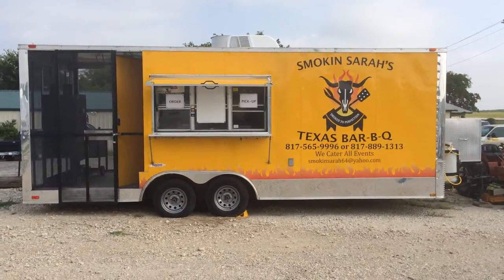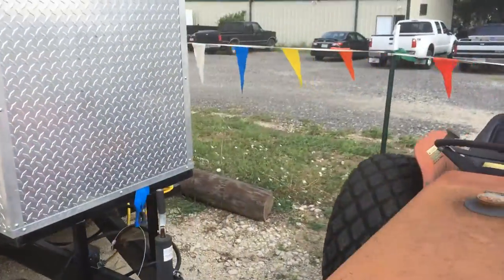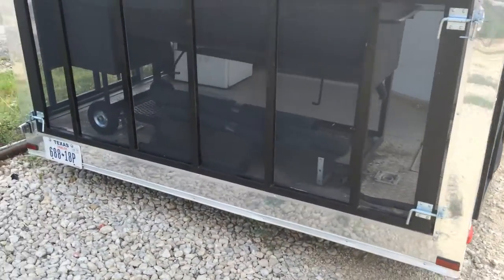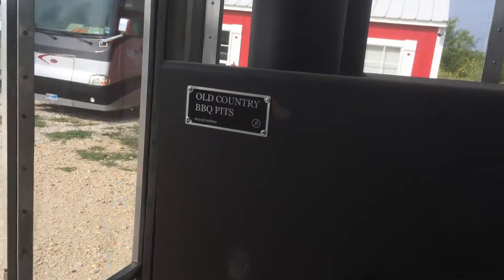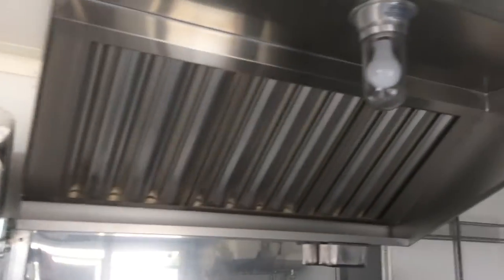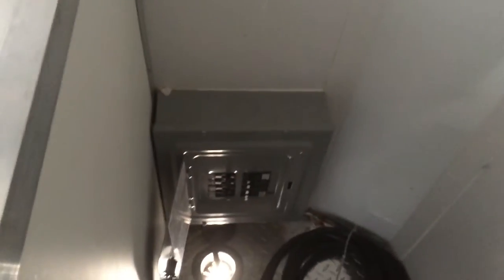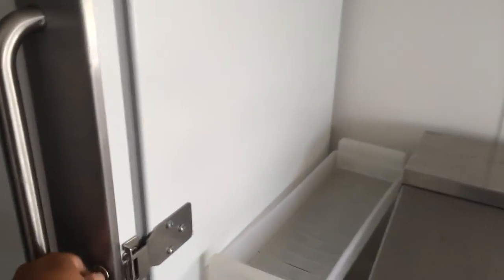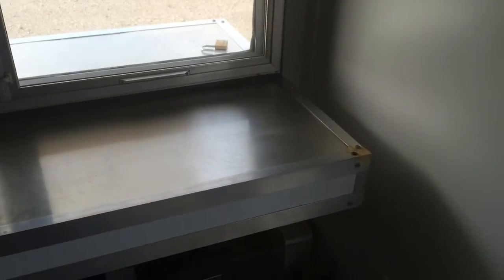2013 Freedom BBQ Trailer For Sale $42,000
2013 Freedom BBQ Trailer For Sale $42,000

Can be seen in Haslet TX on the north side of Ft. Worth

Only used 1 season

built with the best of everything...

No trades, no payments

Open to Cash offers in Person Only

16ft box, 6ft porch, 5 ft out front